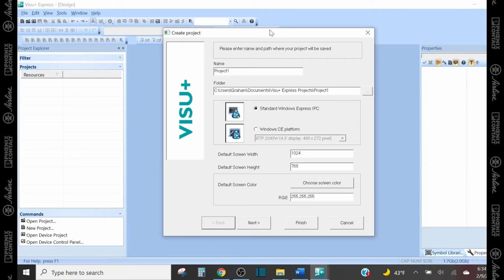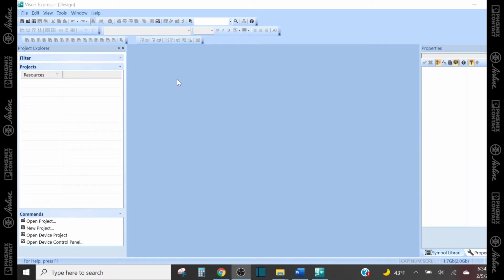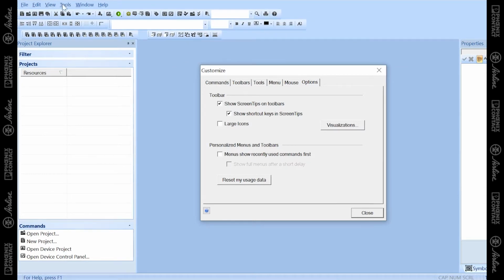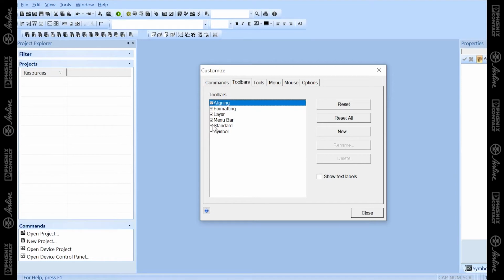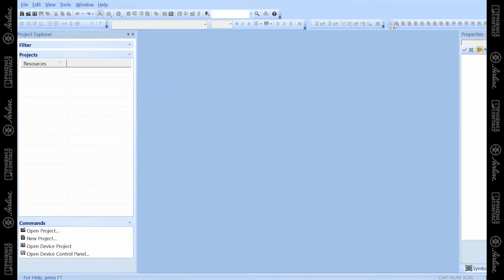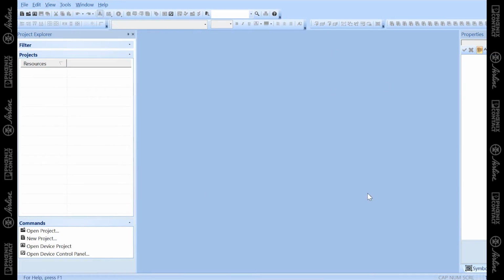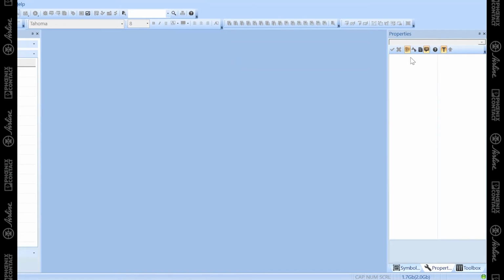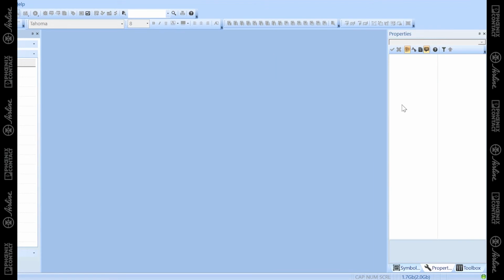3 Essential Settings In Visu+ Express | Learn Visu+ Basics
BEFORE YOU START YOUR PROJECT - make sure you know about these almost mandatory settings changes that will help make things easier for you once you start developing your HMI screens.

Whether you're designing an HMI screen or installing one, we'd love to help answer your questions to make your application the best it can be. If you'd like help, reach out to one of our experts

0:00 Consolidate Menu Dropdowns
0:38 Enable Toolbars
1:08 Auto-Load State Mode
1:30 Toggle Easy Mode